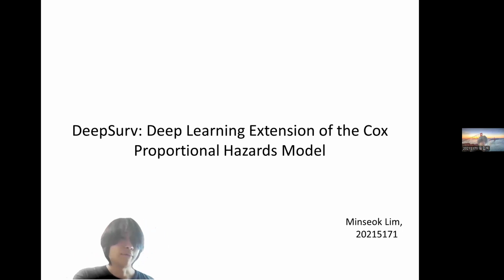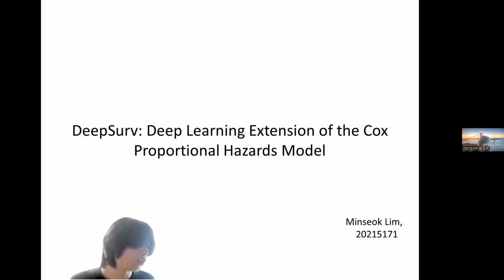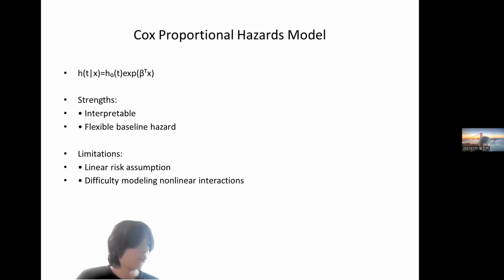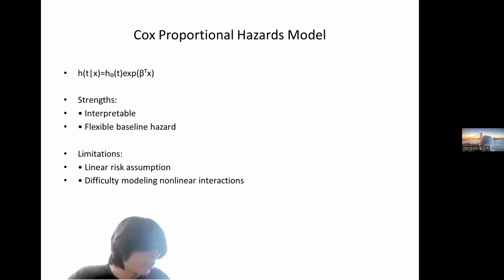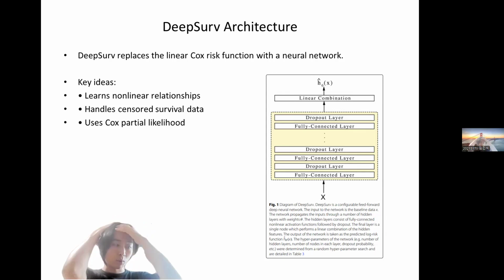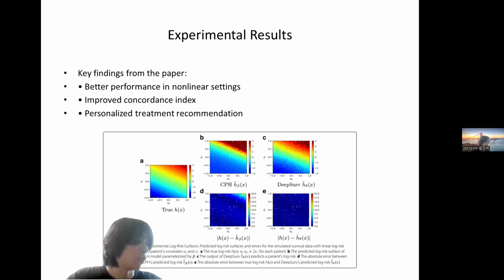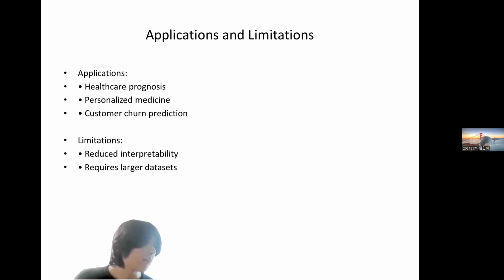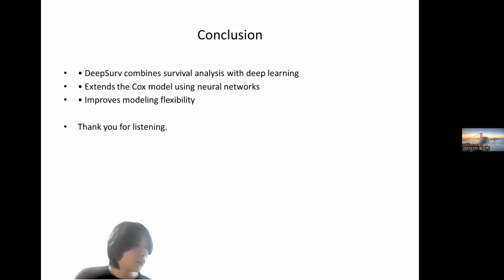DeepSurv: Deep Learning Extension of the Cox Proportional Hazards Model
00:00  Introduction
01:52  Survival Analysis Overview
04:12  Cox Proportional Hazards Model
05:32  Limitations of Cox Models
07:12  DeepSurv Architecture
09:20  Loss Function and C-Index
11:09  Experimental Results
12:51  Applications and Limitations
14:27  Conclusion